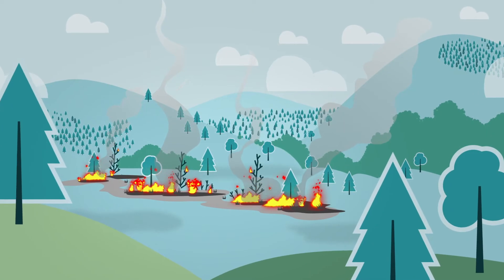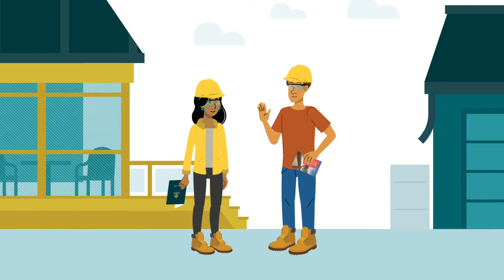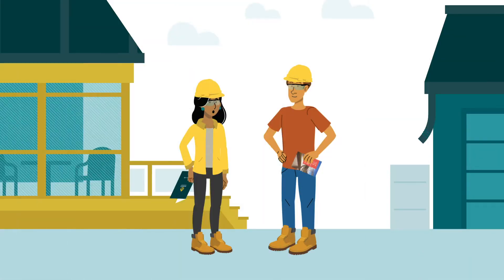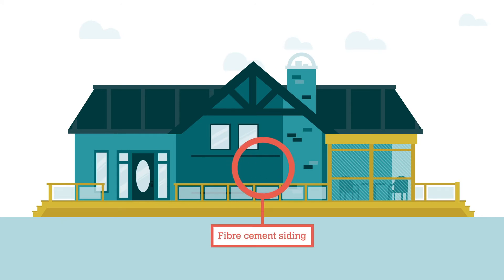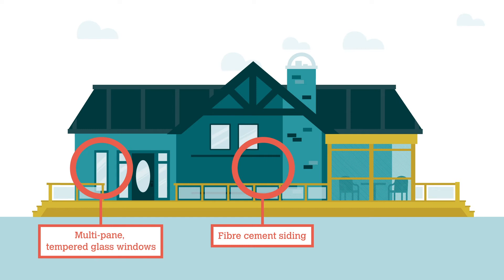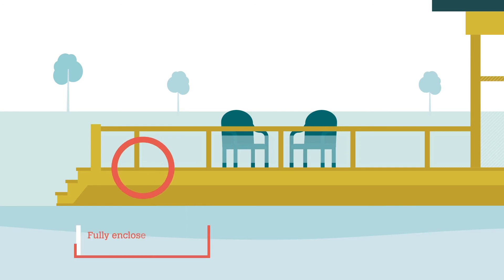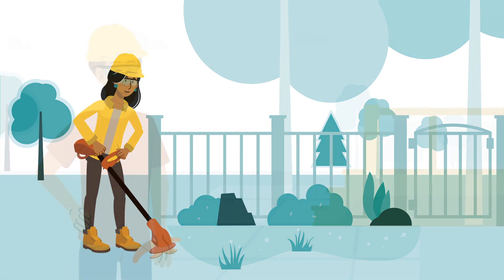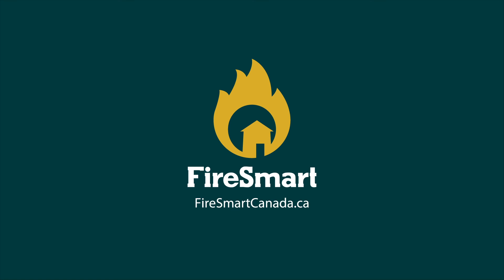FireSmart Home Development Guide